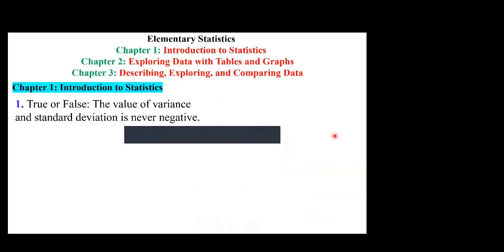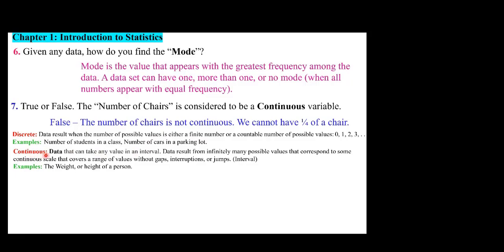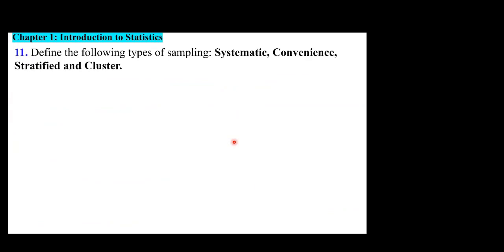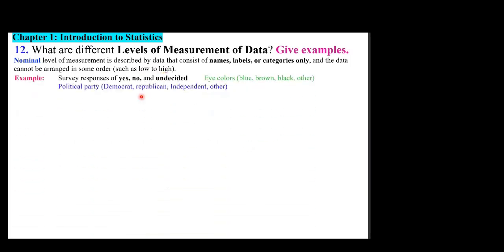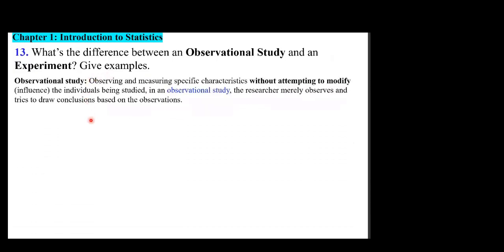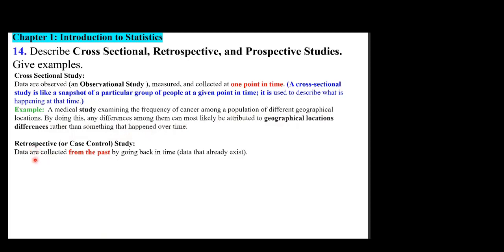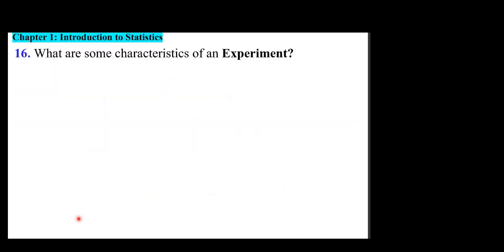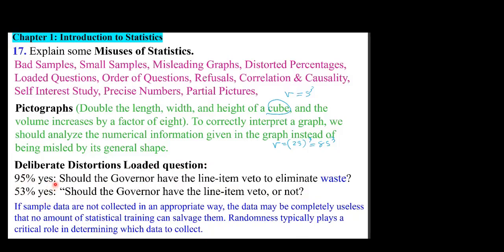Practice Test 1 Review Chapter 1 Intro to Statistics